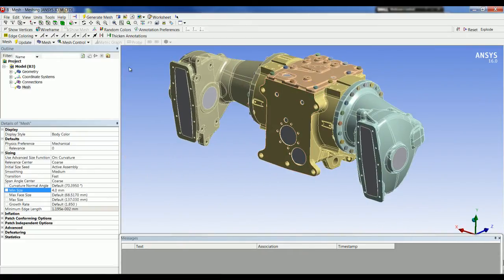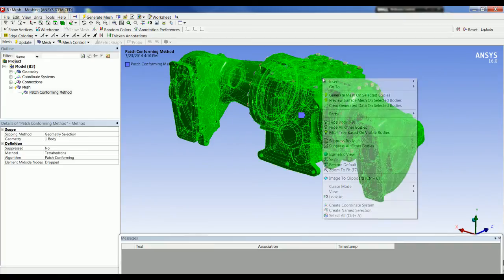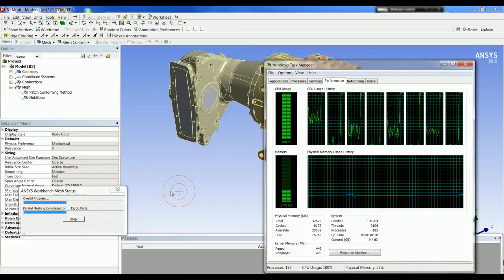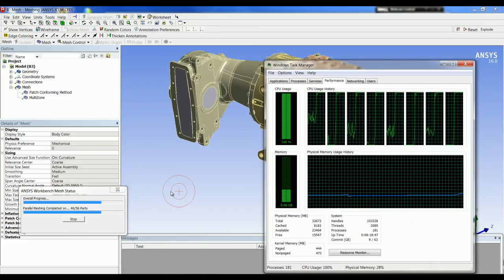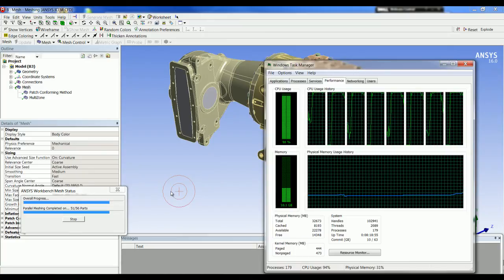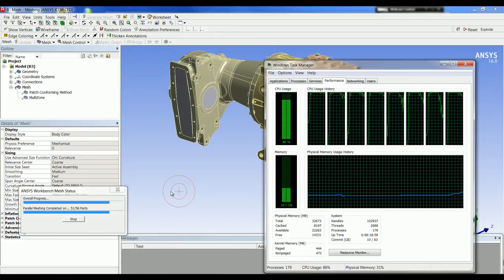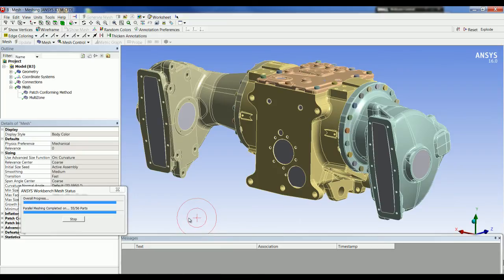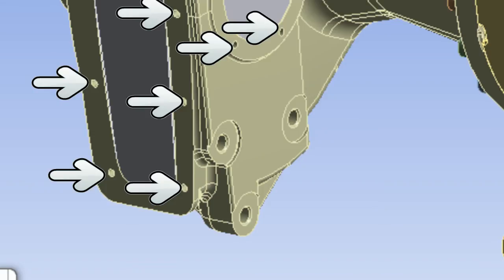How to use ANSYS Workbench to Remove for Geometry De-featuring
See how to use the newest features of ANSYS Workbench Meshing to remove irrelevant features from a geometry and create a high quality mesh.

To discover all the other new features of ANSYS release 16.0,